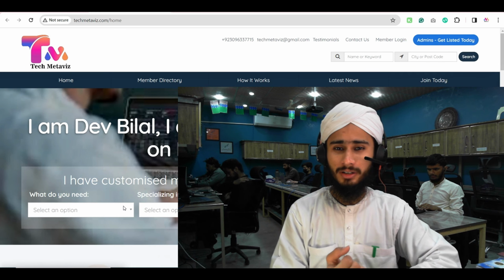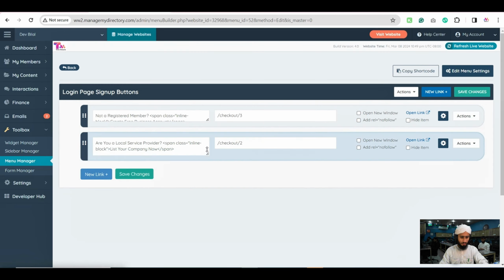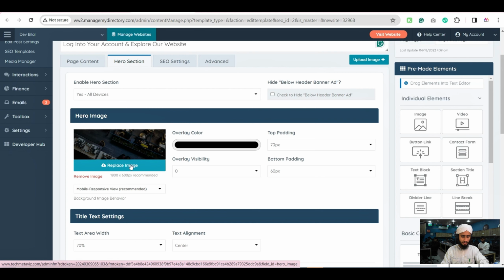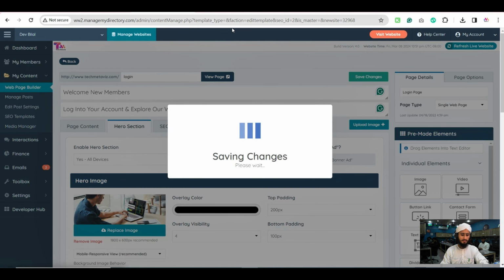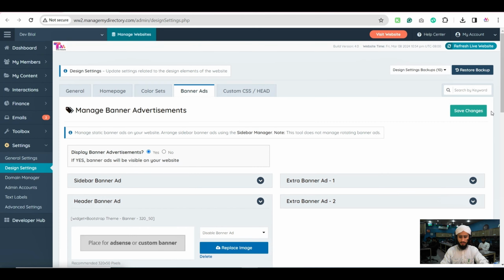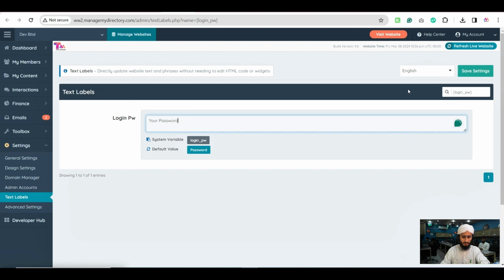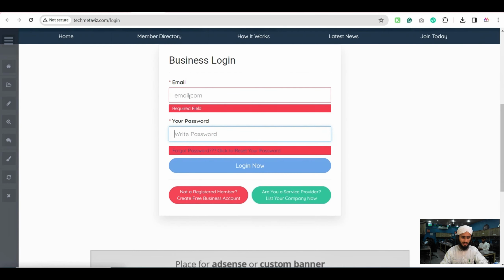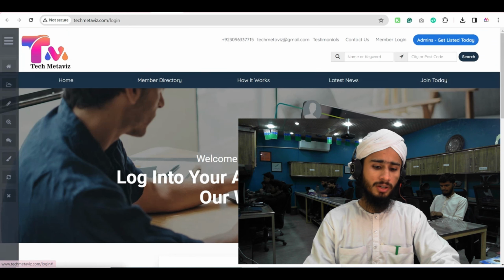How to edit and customize login page in Brilliant Directories by Dev Bilal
.DEV BILAL.
HOME PAGE SERIES IN BRILLIANT DIRECTORIES (14th video)

Topic: How to edit and customize login page in Brilliant Directories by Dev Bilal

Transcript